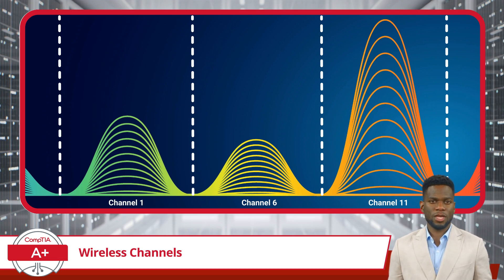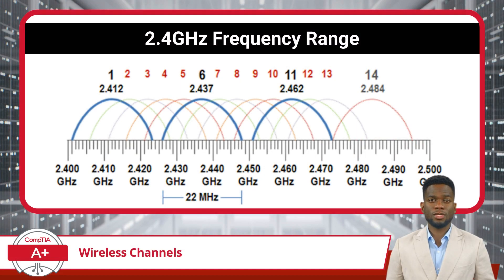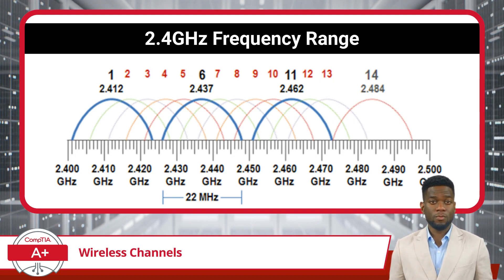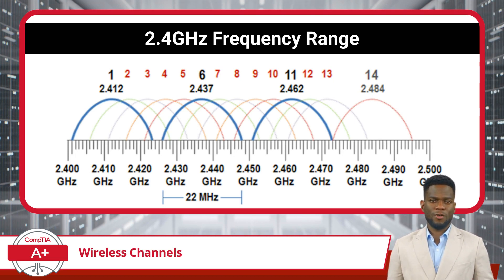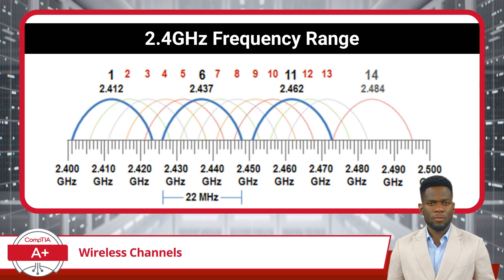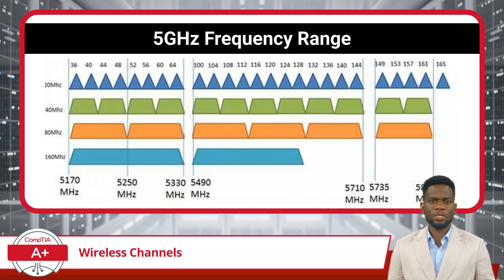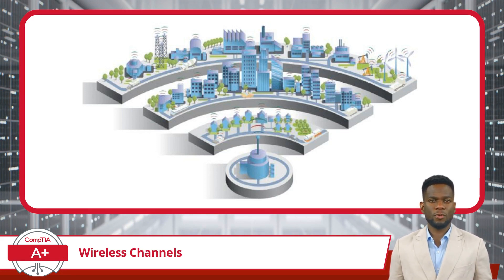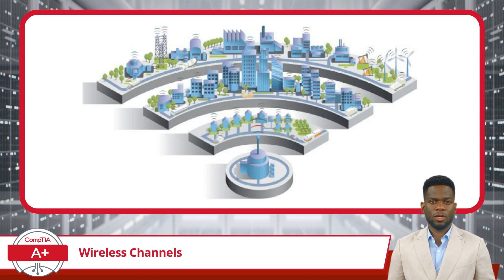CompTIA A+ Core 1 (220-1101) | Wireless Channels | Exam Objective 2.3 | Course Training Video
CompTIA A+ Core 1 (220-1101) | Exam Objective 2.3 | Compare and contrast protocols for wireless networking - Wireless Channels